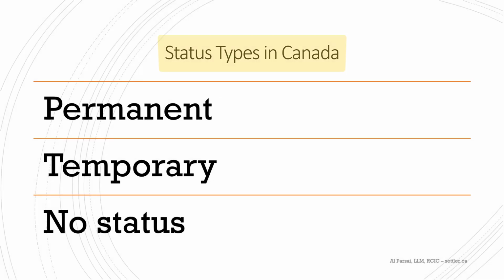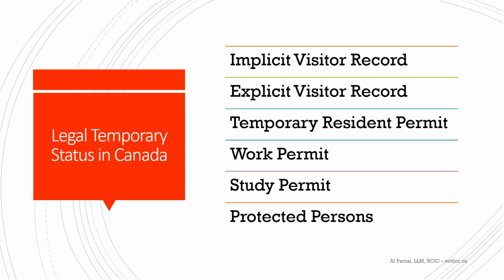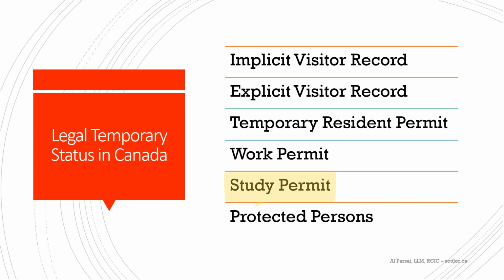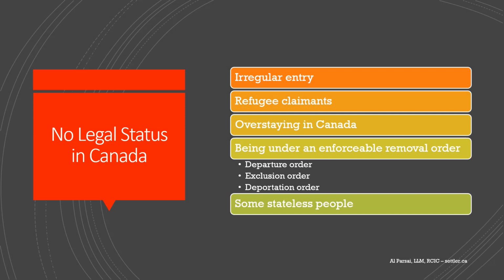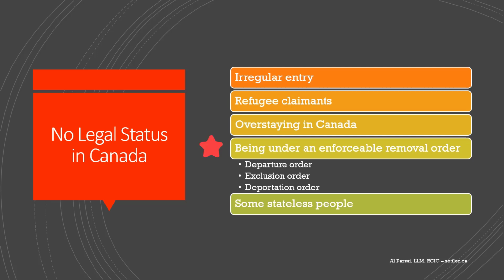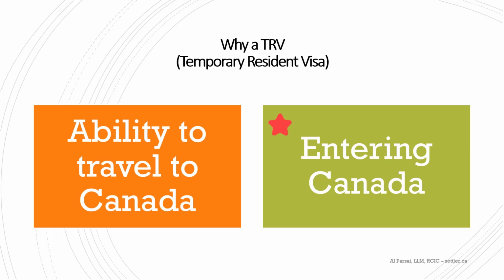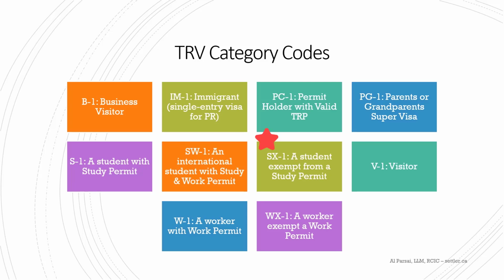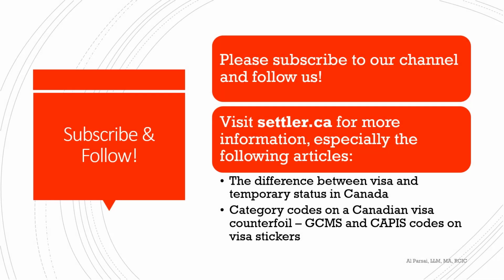Legal or temporary status in Canada vs a temporary resident visa (TRV)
Let’s compare a TRV and legal status in Canada.

Al Parsai is a bestseller author, a Regulated Canadian Immigration Consultant and an adjunct professor at Queen’s University.